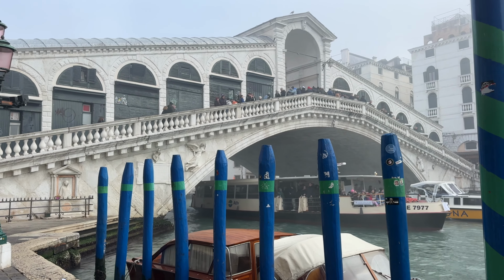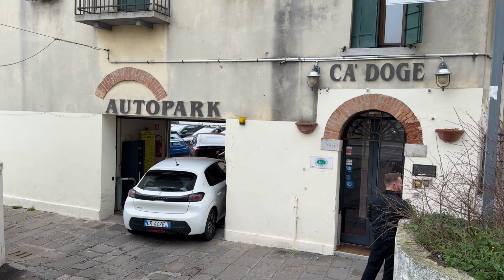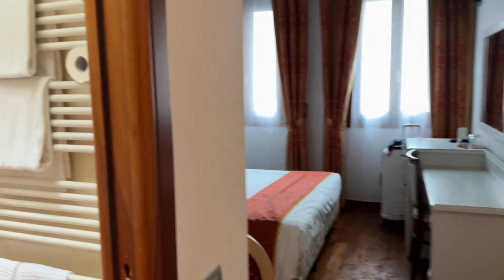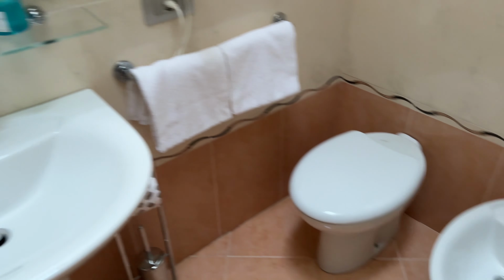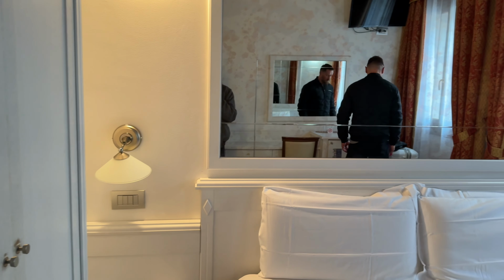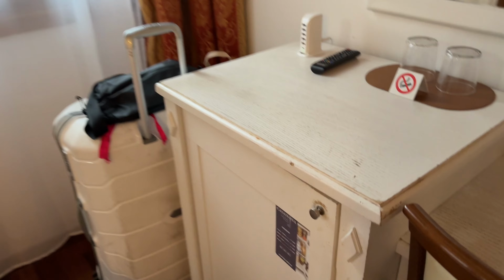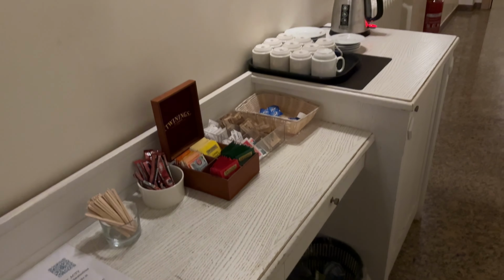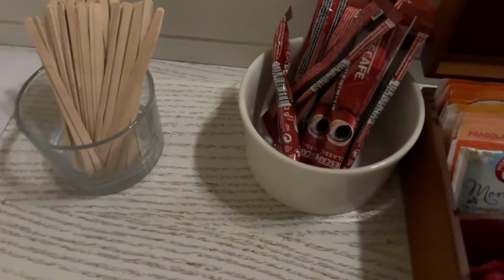Where to Stay in Venice? Hotel Casanova Fourrooms Review + Full Room & Hotel Walkthrough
If you’re looking for a convenient hotel in Venice that has parking and is walking distance to main sights and restaurants, this could be it. This is my hotel review of my stay at Hotel Casanova Fourrooms. In this hotel review, I will show you around the hotel room, what facilities there are, and what is included. This is a full hotel walkthrough and review.

👉 Hotels with canal views in Venice
($$) Hotel Antiche Figure

Things to do in Venice
👉 Cooking Experience with All-You-Can-Drink Prosecco

👉 Read more tips on Italy
How to Get to Venice Italy (By Train, Plane or Car)
How I’d Spend 2 Days in Venice (Without Feeling Overwhelmed)
The Right Way to Explore Venice – Sights, Tips & Where to Stay